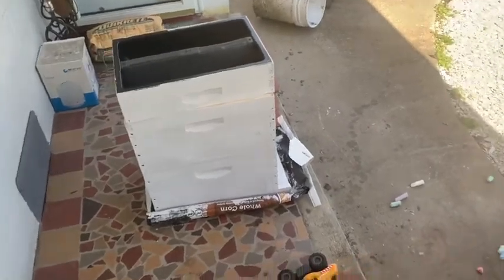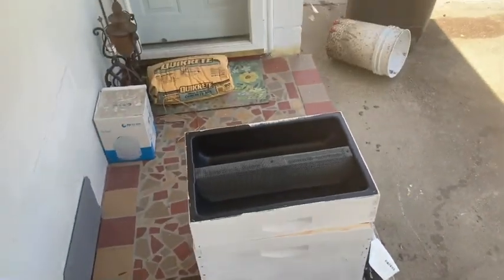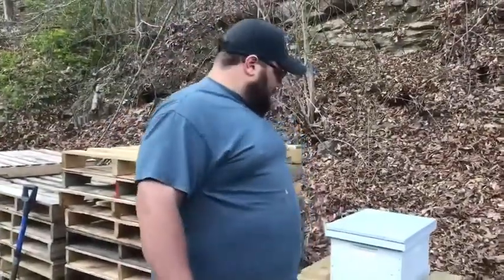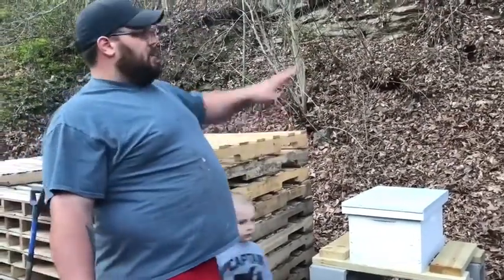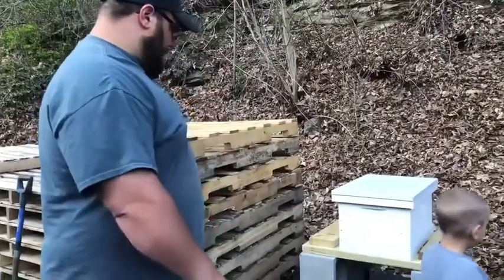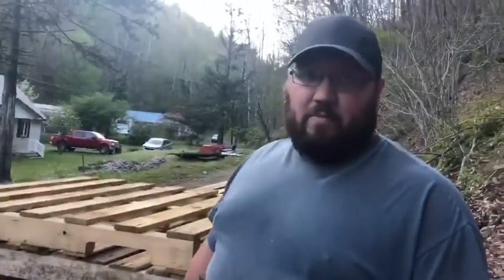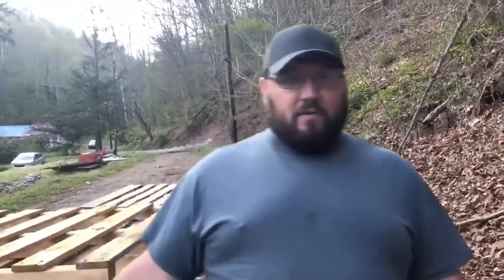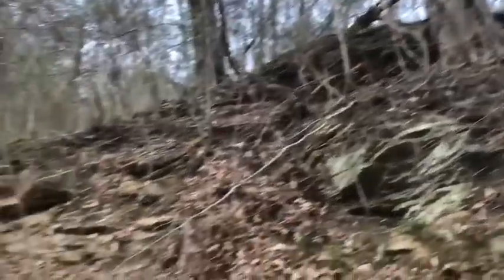The Bees-Knees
Hey everyone! Thanks for tuning in today!

Today we get our hive painted, prepped, and set up. Now we wait for our nuc!